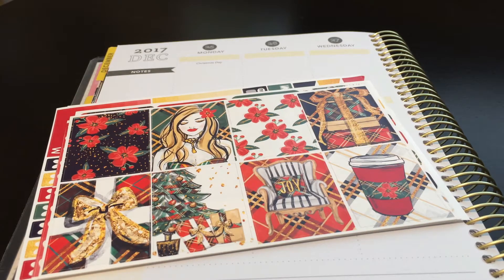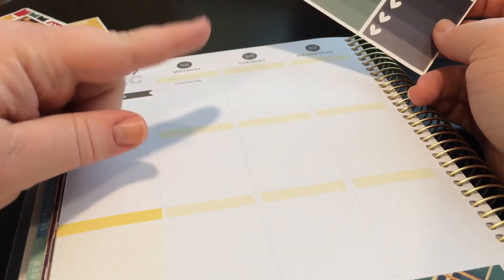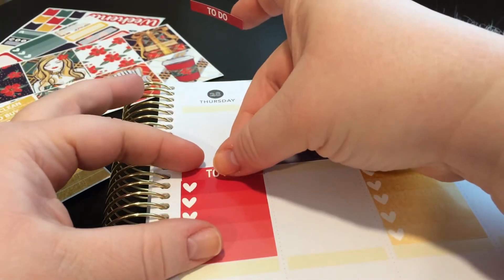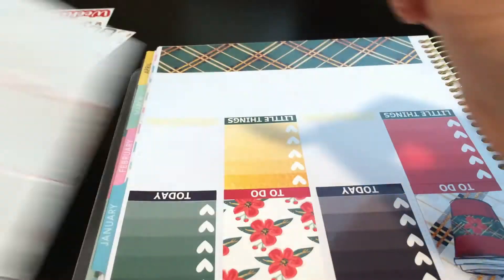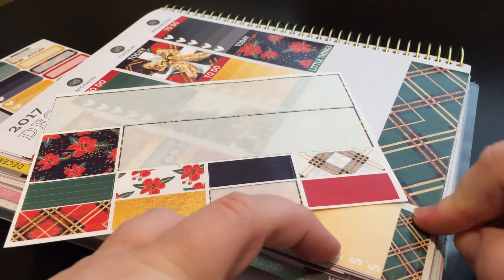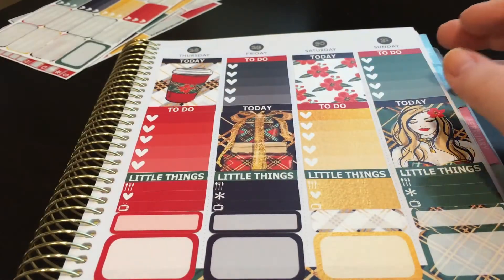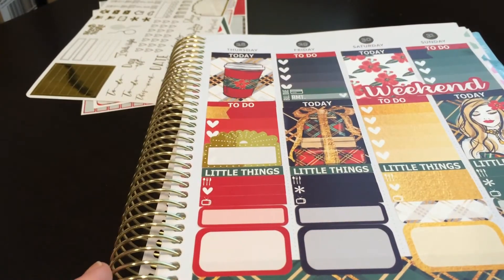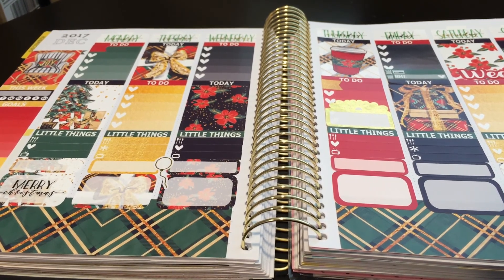Plan With Me On A Budget - Week 27: Dani Faith Designs / Brandys Shop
Whenever you shop online, use ebates for cash back!  Don't have ebates?